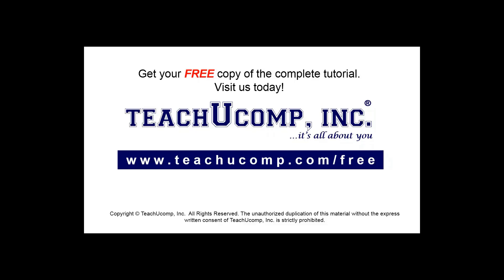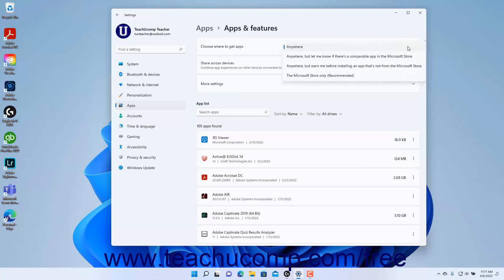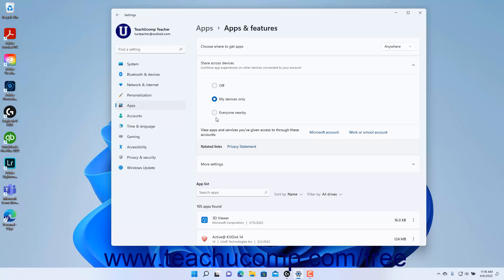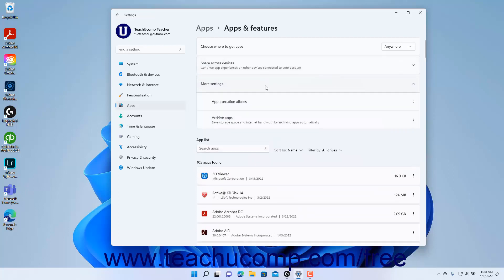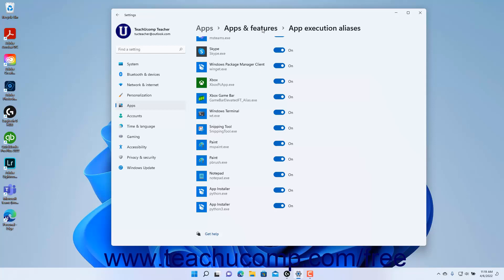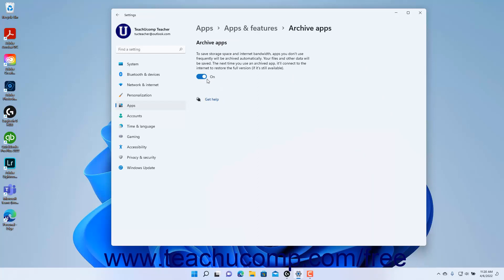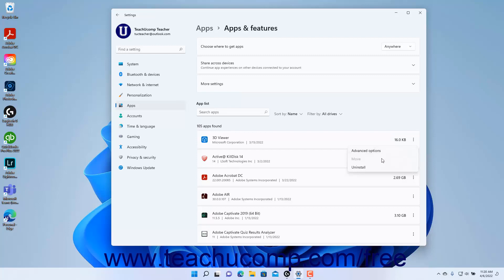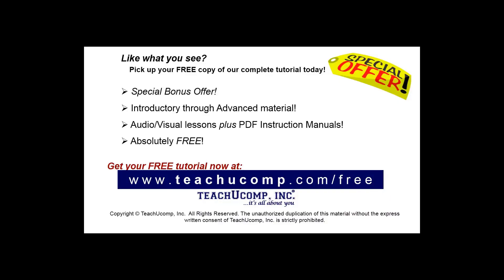Learn How to Change the Apps & Features Settings in Windows 11: A Training Tutorial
Learn how to change the apps and features settings in Windows 11 A clip from Mastering Windows Made Easy.